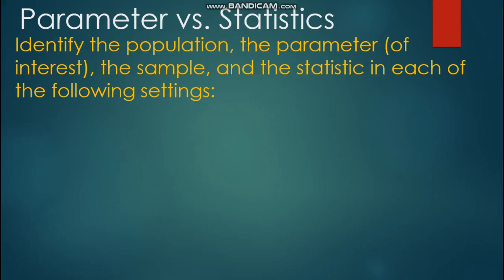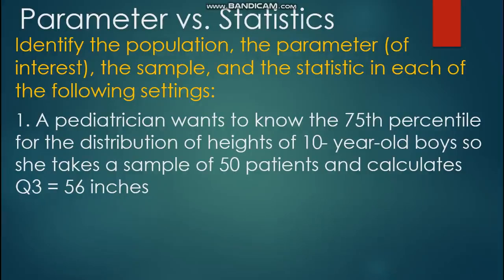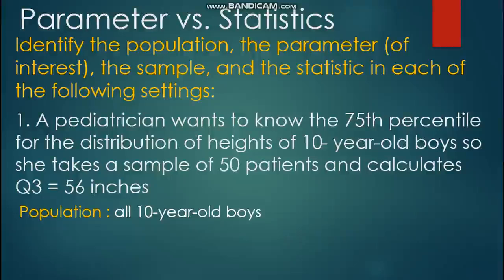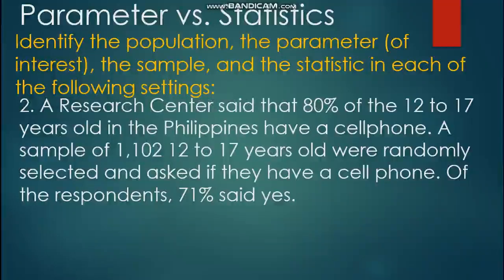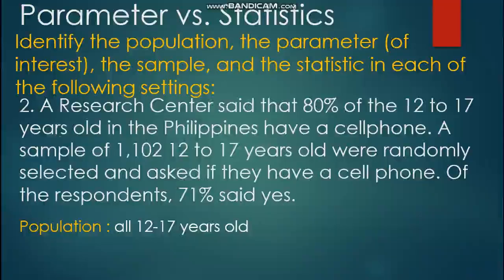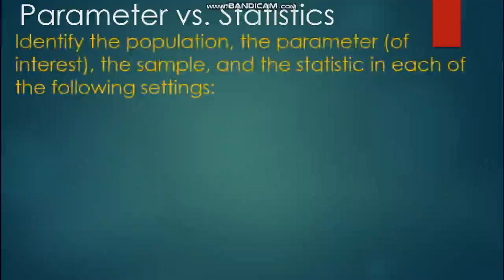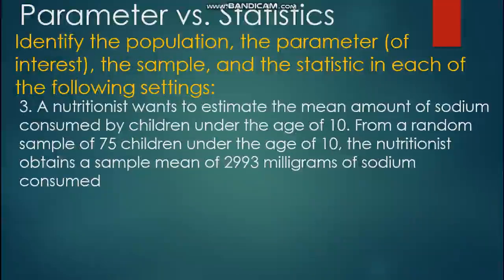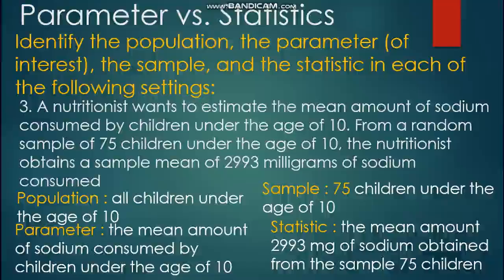Examples 1-3 Parameter vs Statistics